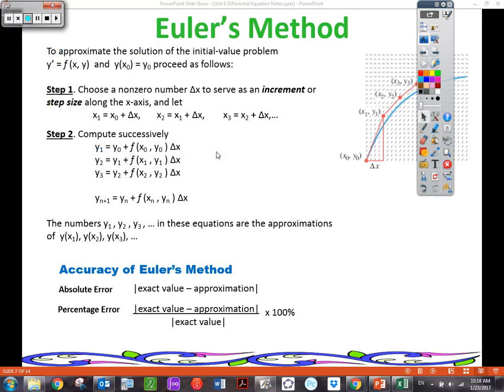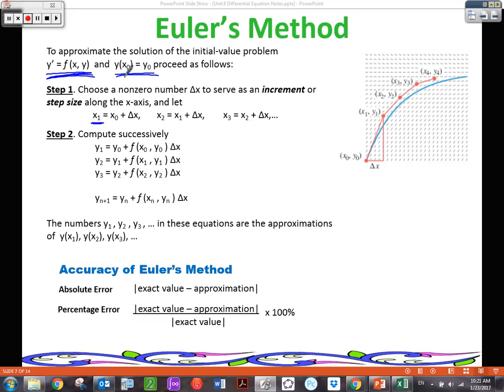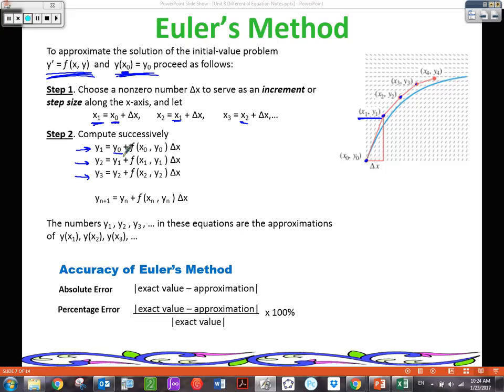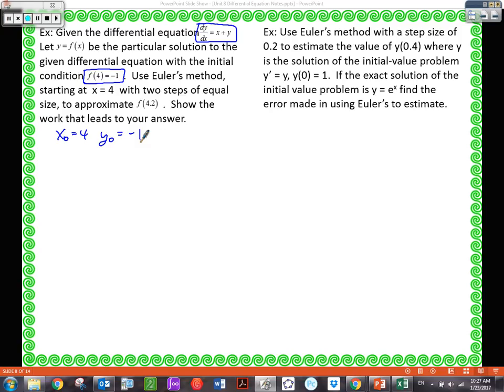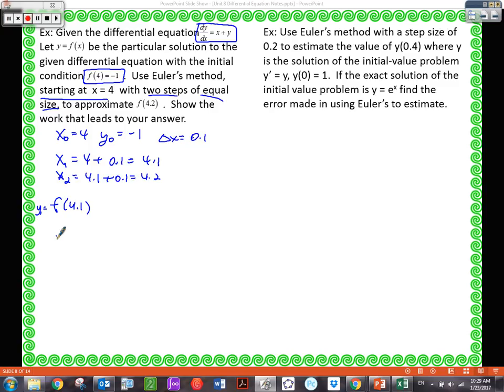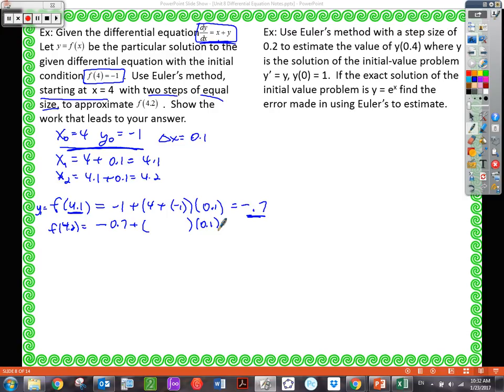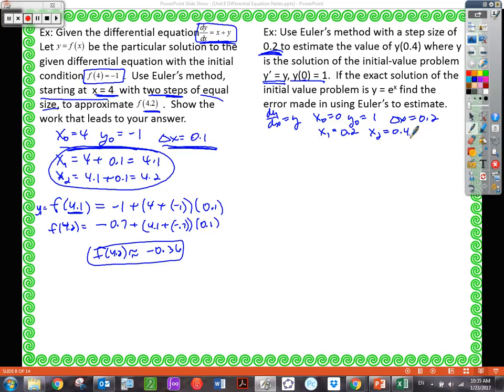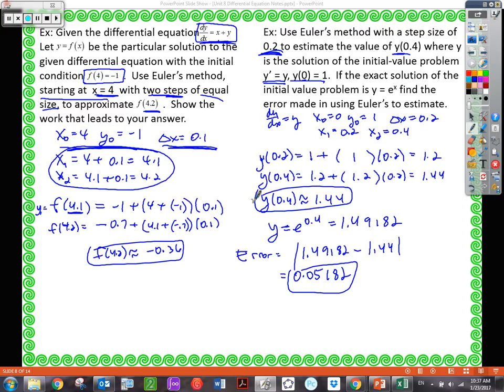BC Calculus 8-4 Eulers Method